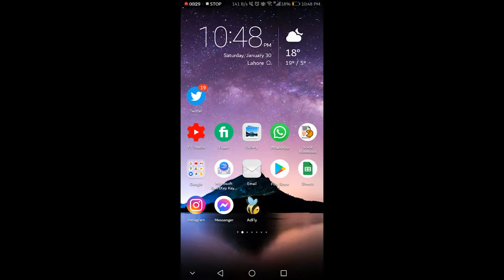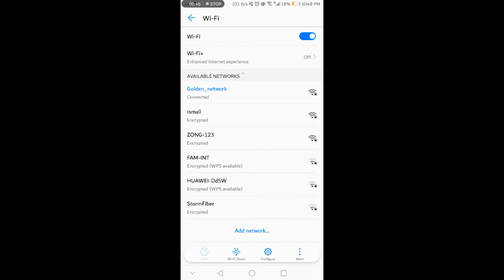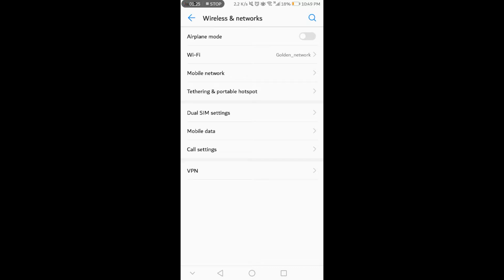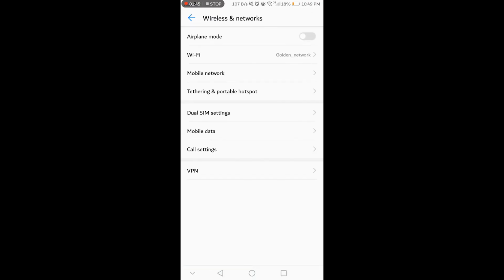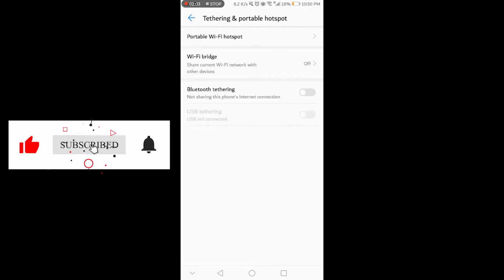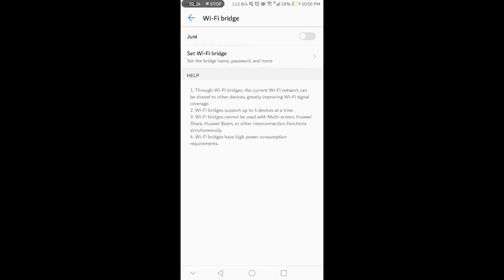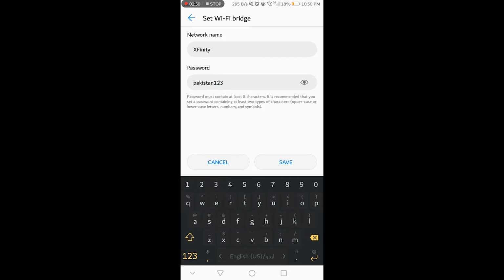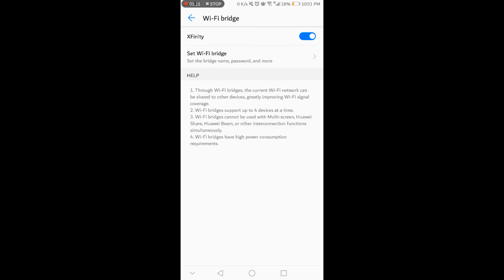How To CONNECT INTERNET From MOBILE To PC VIA HOTSPOT 2020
Following Methods were discussed in the video:

1. how to connect internet from mobile to pc using hotspot
2. how to connect mobile internet to pc via wifi
3. how to use pc internet on mobile without USB
4. how to connect internet from mobile to laptop
5. how to connect pc internet to mobile without USB

Please watch the video till the end. Thanks

Get Wifi Adapter- USB WiFi Adapter for PC 802.11ac 5G/2.4G 5Dbi 1200M Dual Antennas. Wireless USB Adapter 5G for Gaming